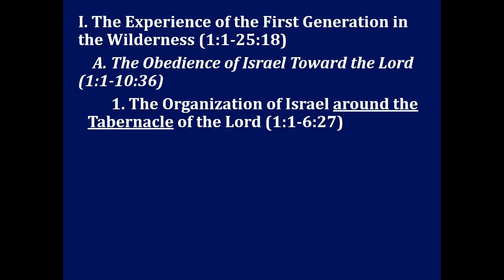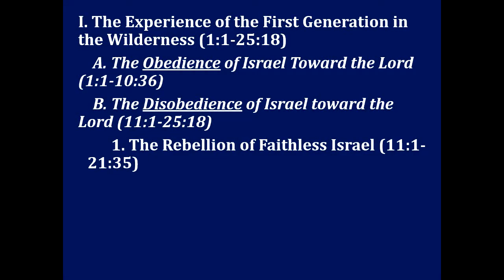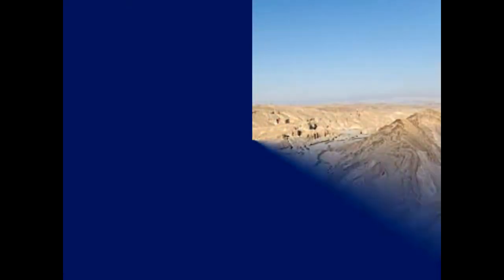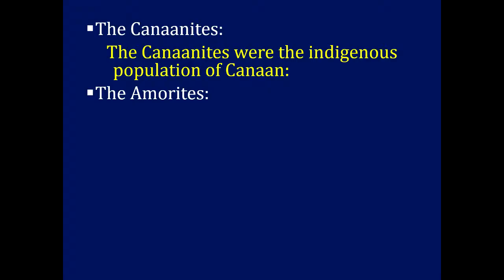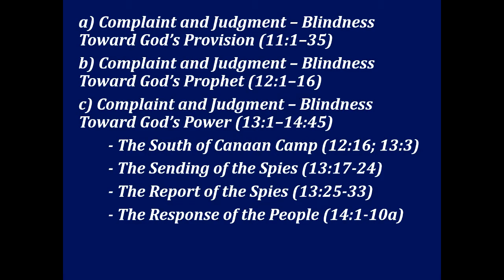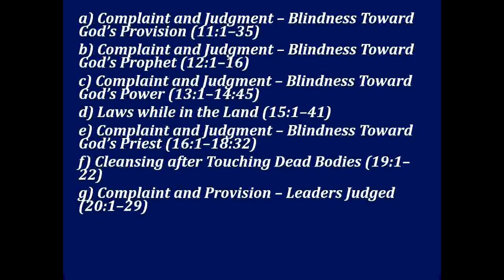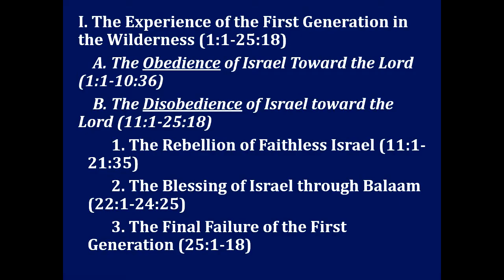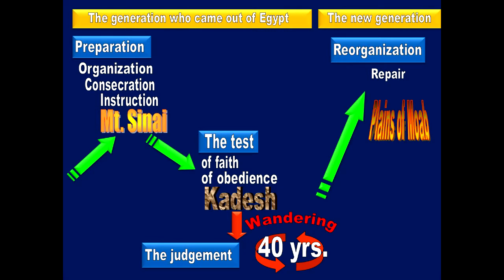Numbers Overview 2 (Jan. 23, 2014) #7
Pastor Stephen McDougall of Community Bible Church in Battle Ground, WA. Find us at cbcnorth.org